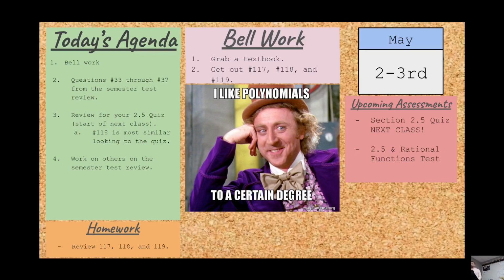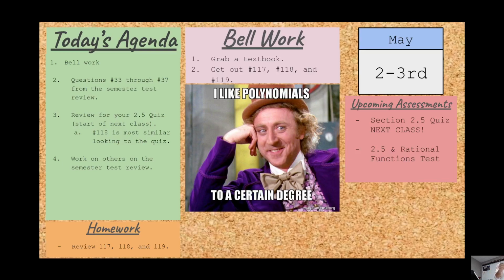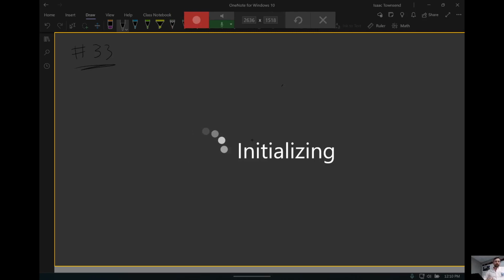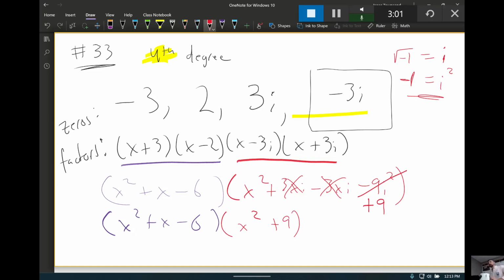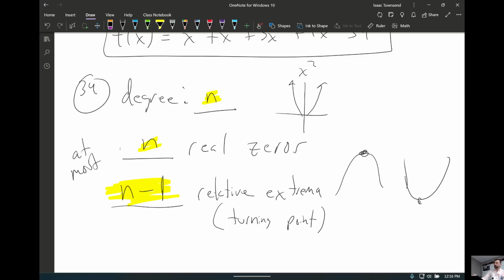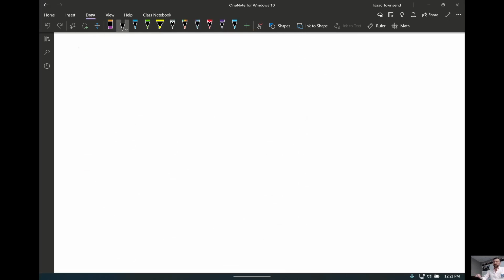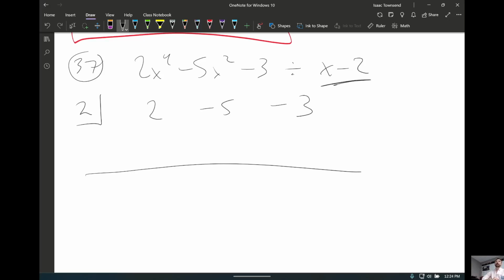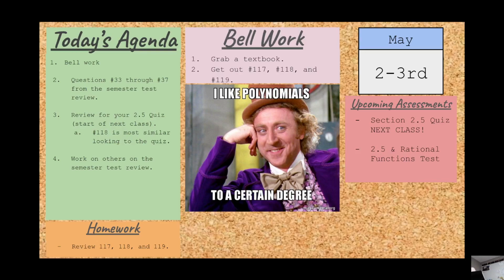05 02 2024 11 AM